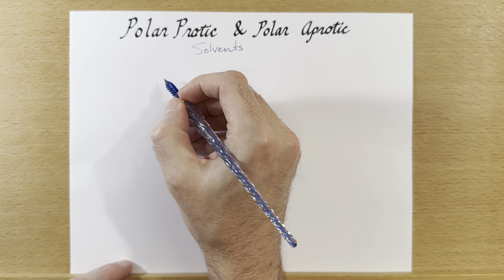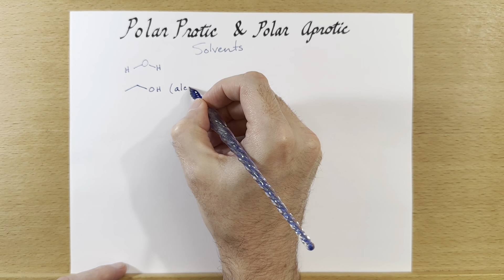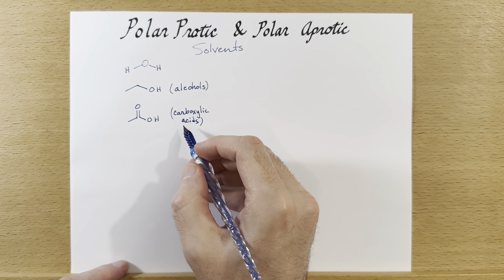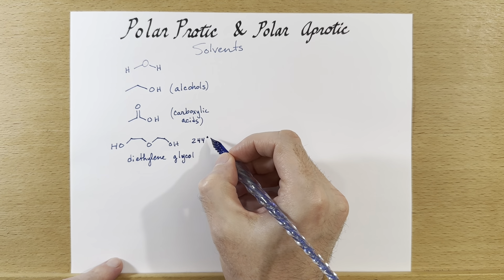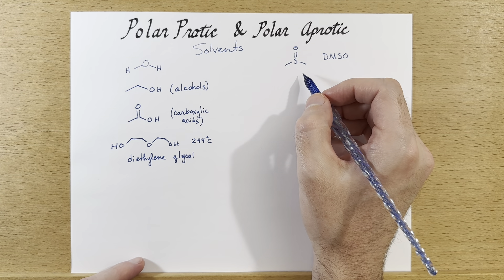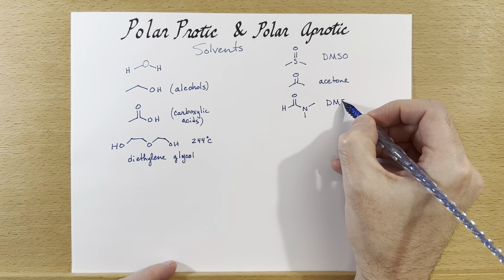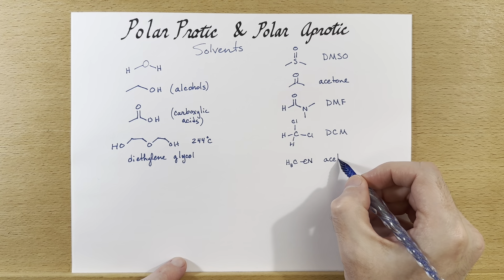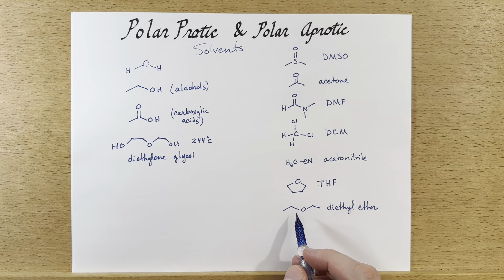Polar Protic and Polar Aprotic Solvents